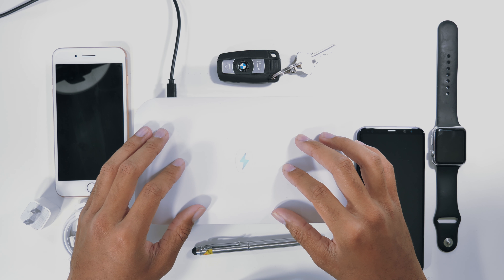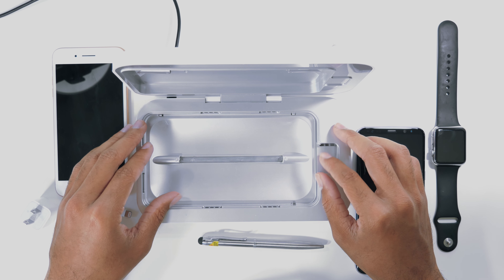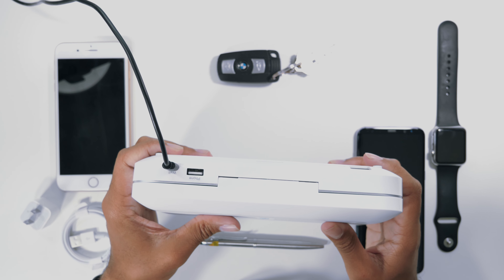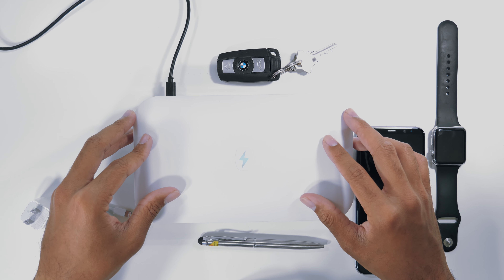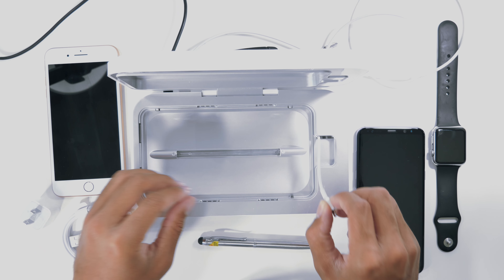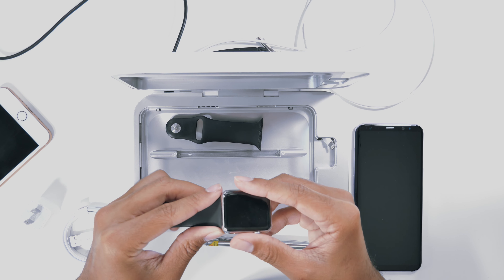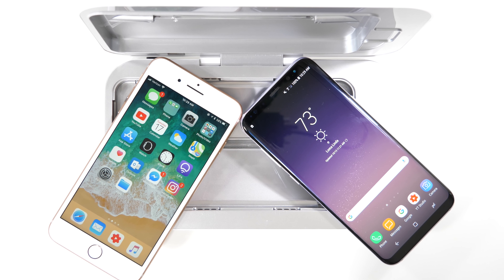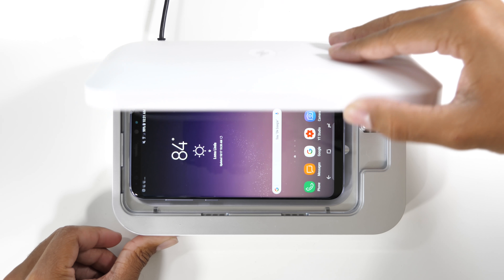Phone Soap 2.0 Review! Cleans ALL Accessories of Germs!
Think about this! All of the places you go and all of the things you touch are filled with bacteria on it’s surfaces. All of this bacteria is transferred from your hands to your phones or other devices. When you go to wash your hands I bet you don’t go to wash your devices too… Therefore when you touch your phone again all of that same bacteria is right back on your hands so there was no point in washing them in the first place! Phone Soap 2.0 fixes this problem by offering a cleaning solution for your phones and all other devices. The Phone Soap uses a special UV light to fight and kill bacteria in which regular anti-bacteria wipes or sprays may not be able to. The Phone Soap is completely safe to use on your device and cleans them so this is a must have piece of tech for you. Check out more details as I give a brief overview of the Phone Soap 2.0

Camera Gear

Computer Stuff:

2017 iMac 27” 4.2GHz/Radeon 580
2016 MacBook Pro 15” w/ Touch Bar
2016 Mac Pro
WD 12TB My Book Pro
WD 12TB My Book Duo